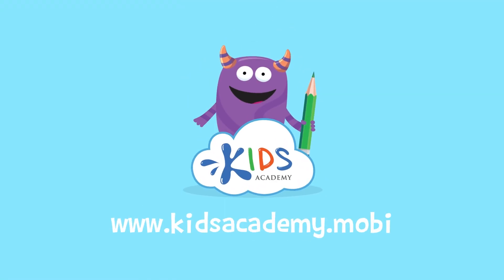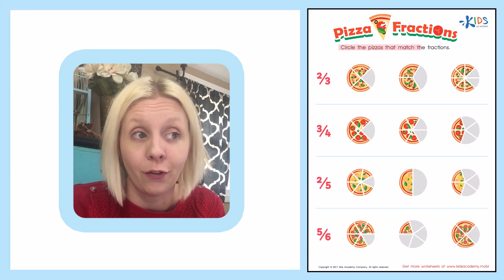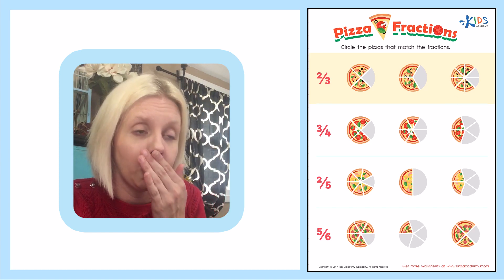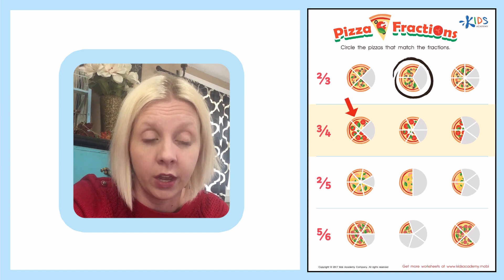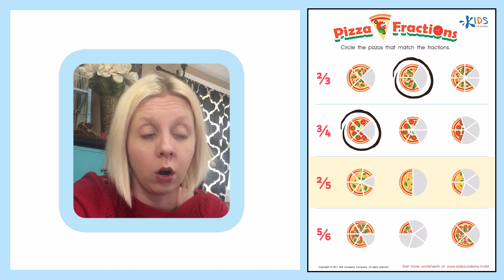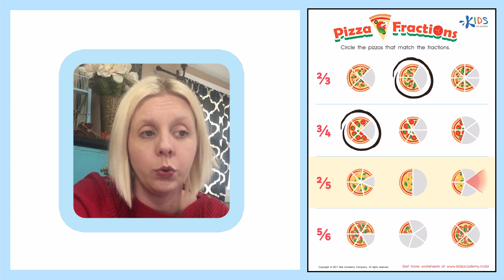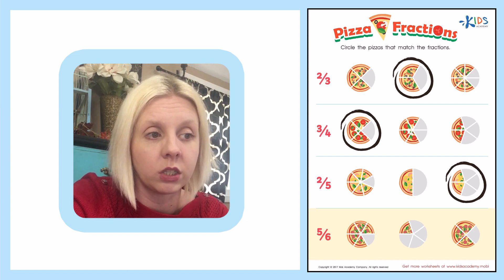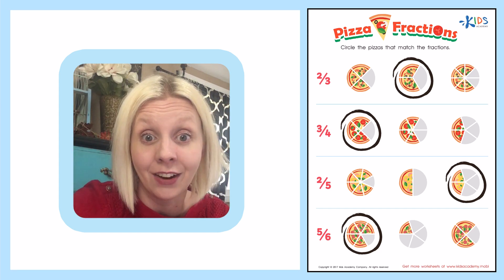Fractions Practice | Math for 2nd Grade | Kids Academy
Kids learn fractions more easily when shown engaging pictures for a real-life connection! Your child will gobble up this video that features our expert teacher navigating through a tantalizing pizza-themed worksheet. Our teacher will help your child look at each piece of the pie to determine the correct answer!

Here’s how this video will help your child:

Our teacher will model how to match written fractions to the pizza pictures
The teacher’s think-aloud strategy will help your child understand fractions in more meaningful way

Use this video to help your child understand fractions better than ever before!